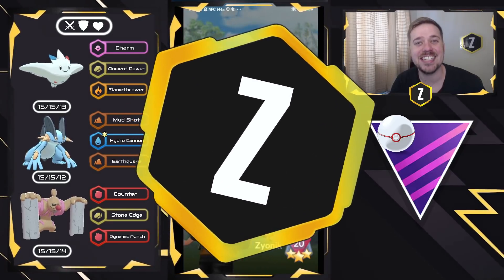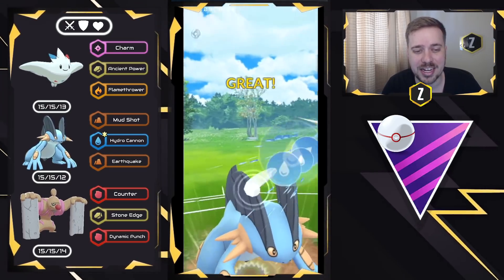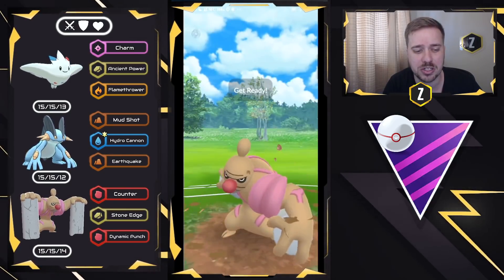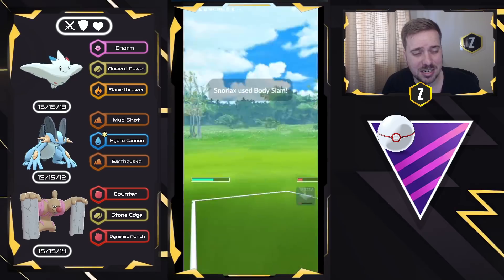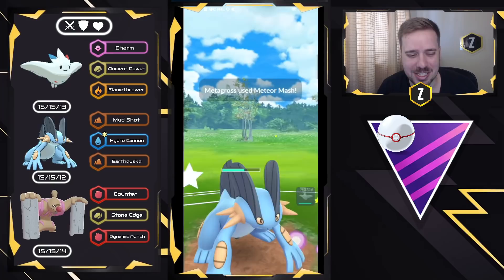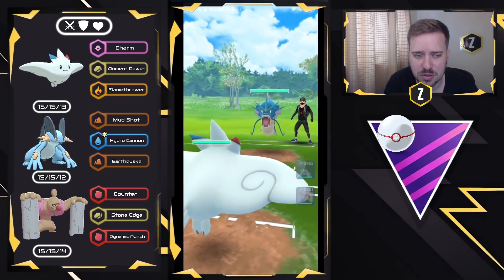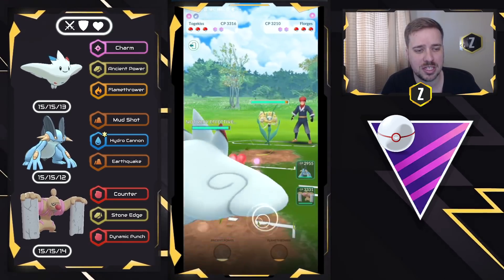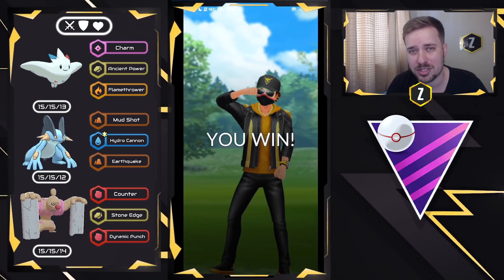The BEST TEAM in Master League Premier Cup Classic for Pokémon GO Battle League!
The Master League Premier Cup Classic is finally back in Pokemon GO Battle League! Today we look at my BEST TEAM for this meta in GO Battle League!

Pokemon Unite -